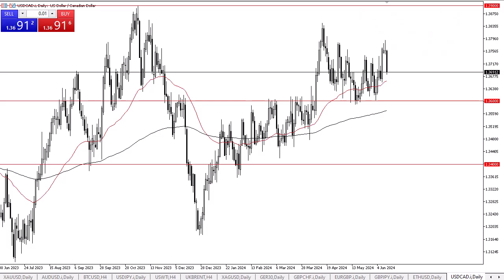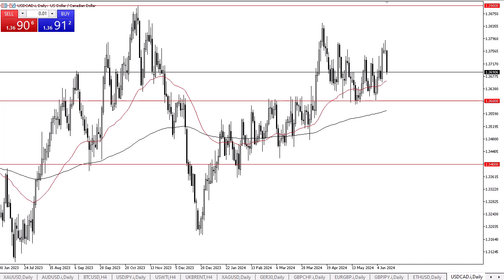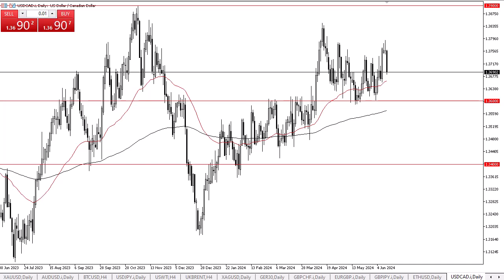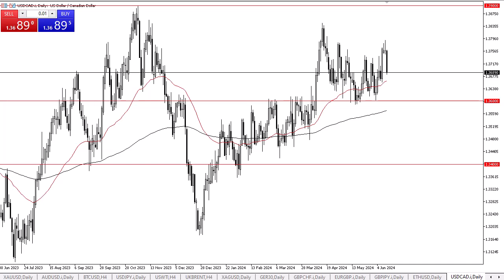Dive into Market Waves! US Dollar Plunges Against Canadian Dollar After CPI Data | 13 June 2024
DailyForex experts provide the most updated USD/CAD price analysis.